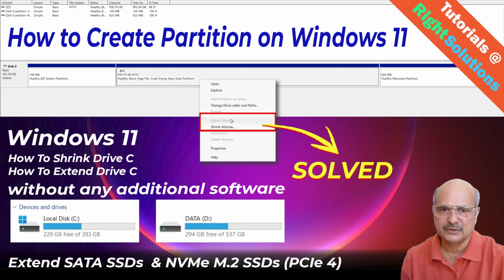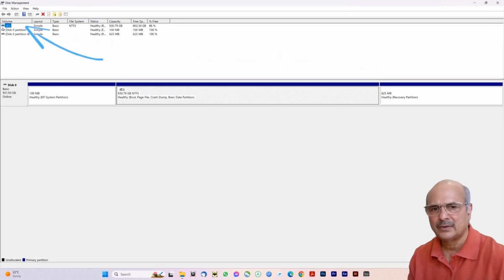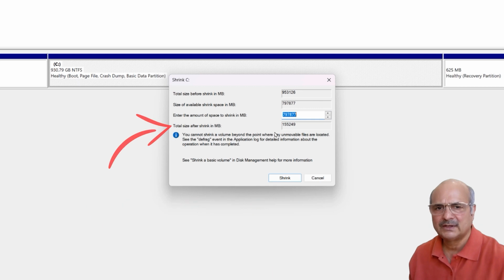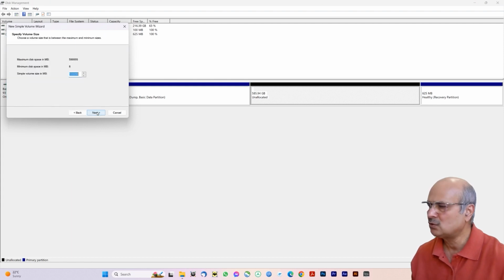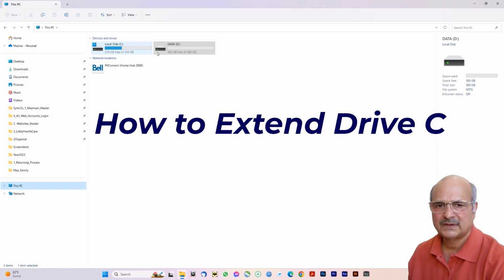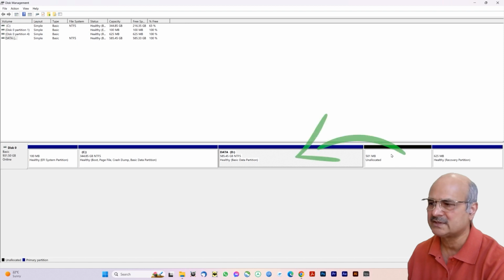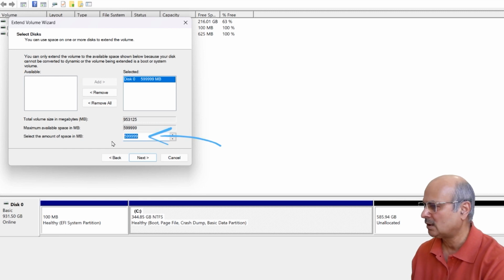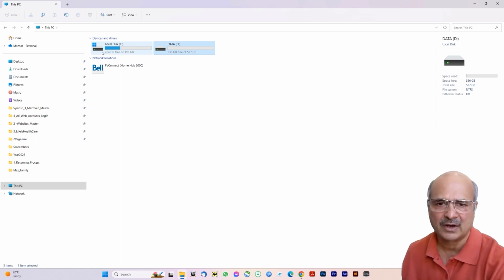How to create Partition on Windows 11 | How To Shrink and Expend Drive Partition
In this video we will Show you how to create Partition on Windows 11 and how To Shrink and Expend Drive Partition on all the versions of Windows.
I will also show you how to format and delete a partition if needed. I will show you how to solve if "extend volume" option is greyed out.
This tutorial will work for Windows 11, 10, 8 and & 7

Part 1 - How To Shrink Volume C And Create a Partition
1.)  Introduction - 00:00:00
2.) Run Disk Management  - 00:01:05
3.) Shrink Volume C  - 00:02:07
4.) Create Volume - Drive D  - 00:03:54

Part 2 - How to Extend Drive C by claiming Space from other Volume
5.) Extend Drive C - 00:05:22
6.) Extend volume" option is greyed out - 00:06:06
7.) Delete Drive D - 00:07:00
8.) Thanks & Subscribe to my channel - 00:09:43